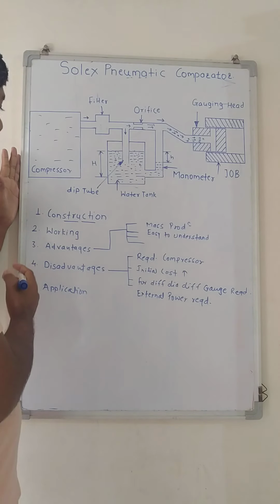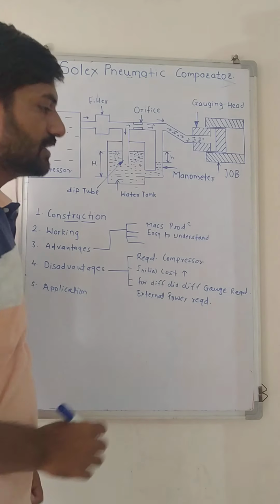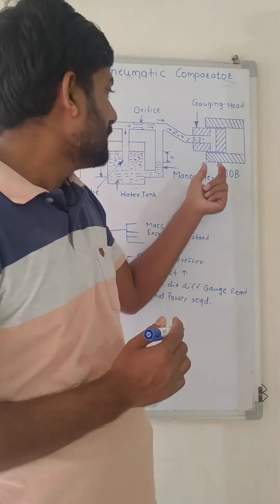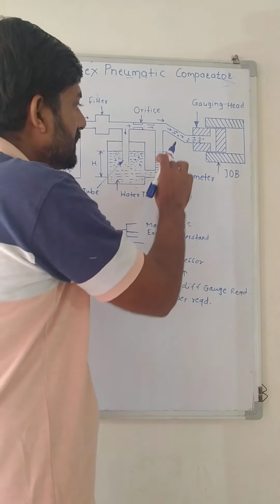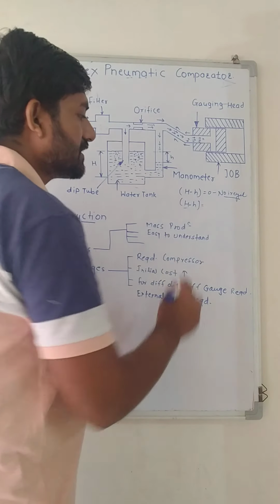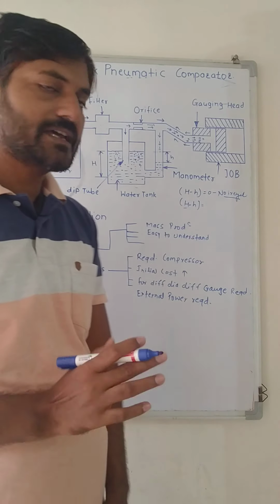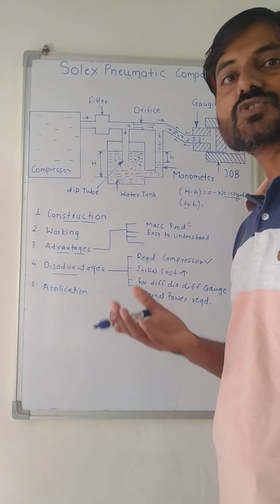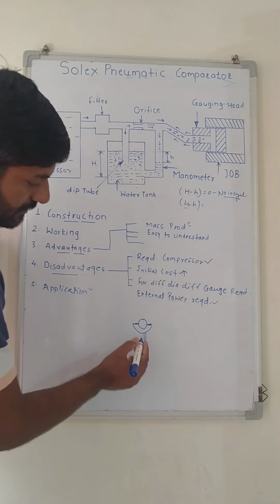Solex Pneumatic Comparator